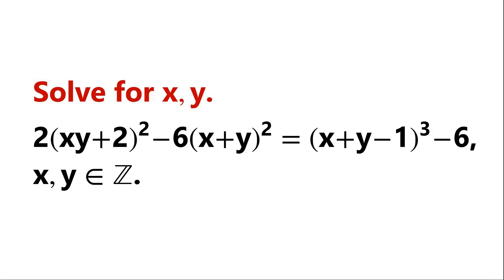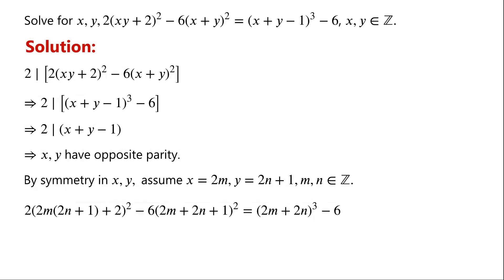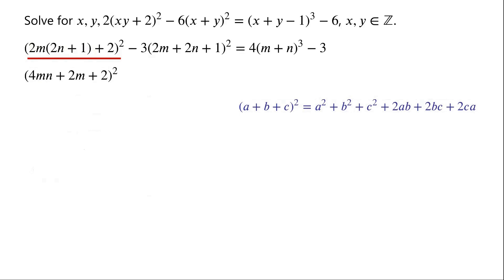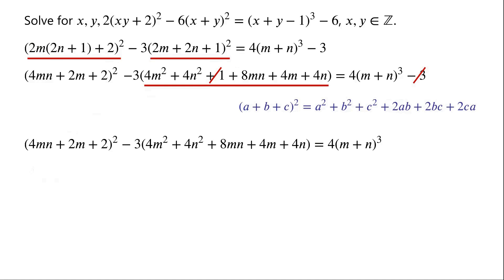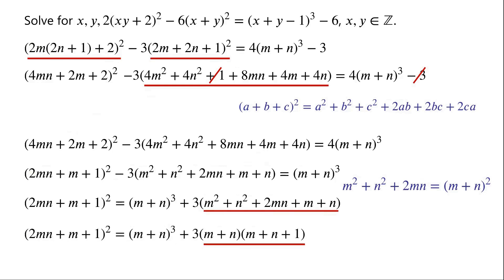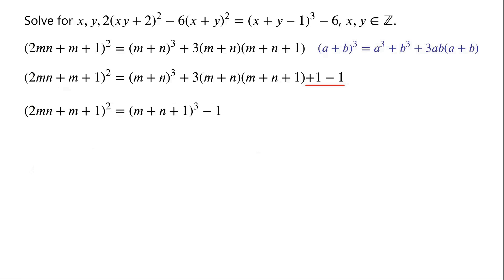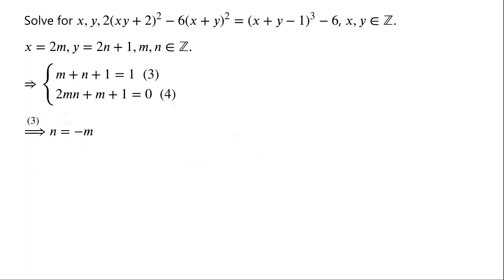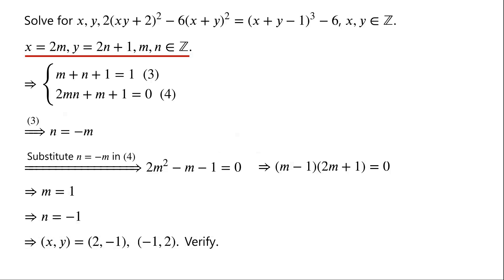A Diophantine Equation | Find Integer Solutions.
Mathematical challenges
Olympics math
Olympics maths
Olympics mathematics
Math Olympiad
Olympiad exam
AwesomeMath